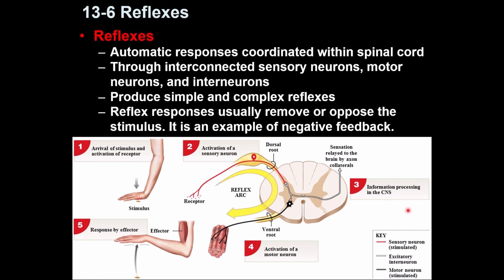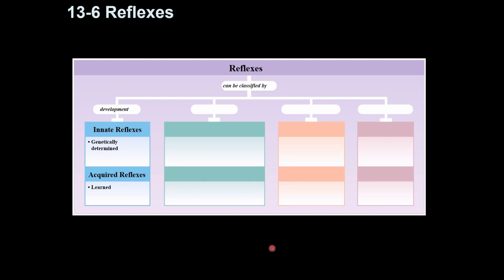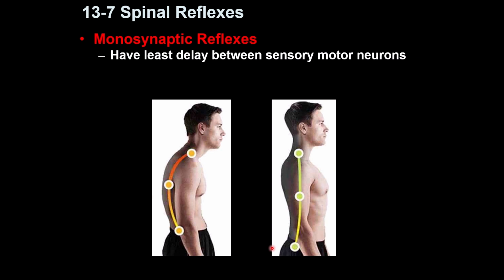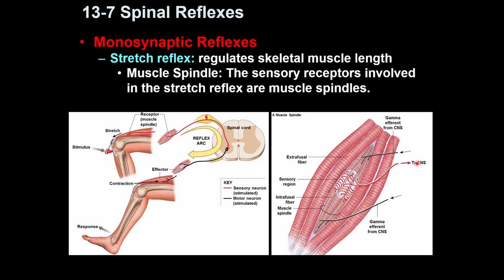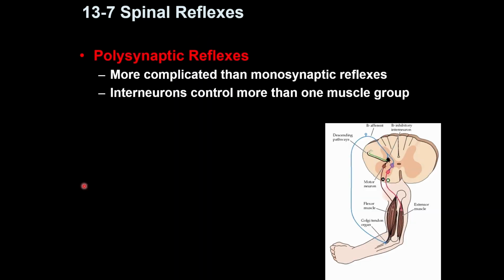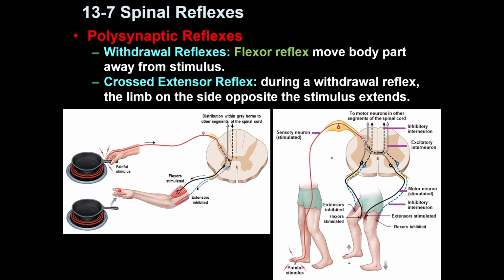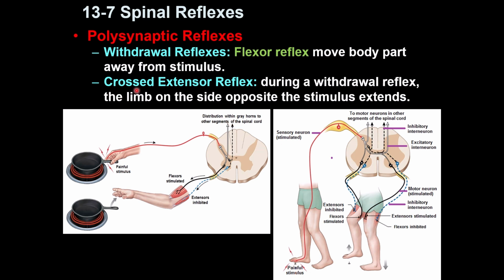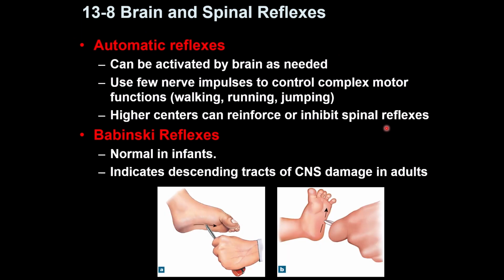Spinal Reflexes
This video contains information about:

- cranial reflexes
- somatic reflexes
- automatic reflexes
- monosynaptic reflexes
  - stretch reflexes
- polysynaptic reflexes
  - tendon reflexes
  - withdrawal reflexes
  - crossed extensor reflexes
- automatic reflexes
- Babinski reflexes